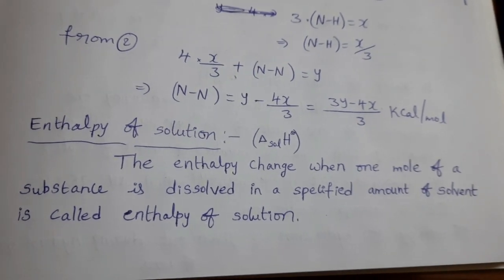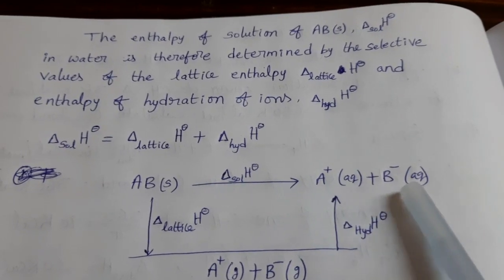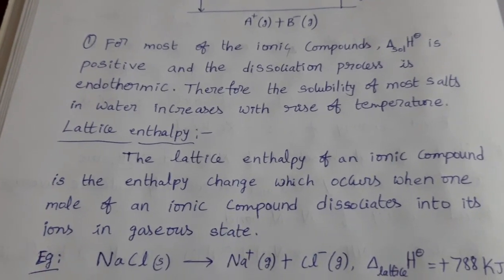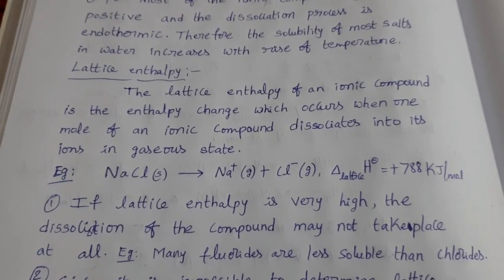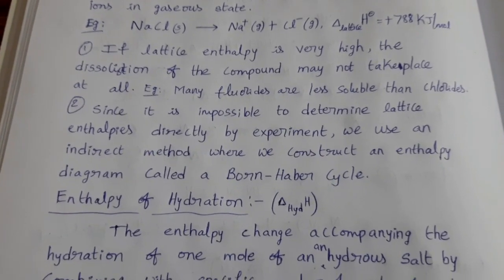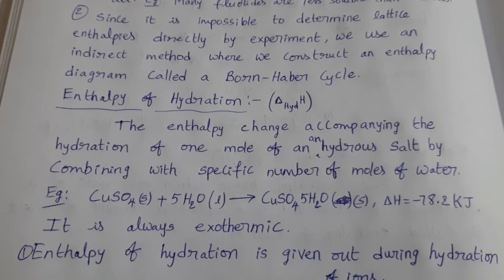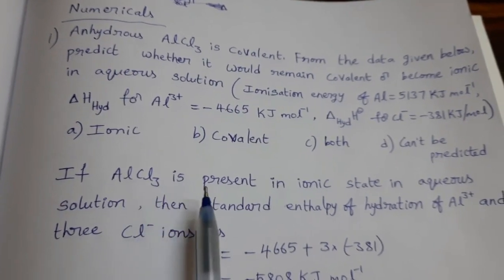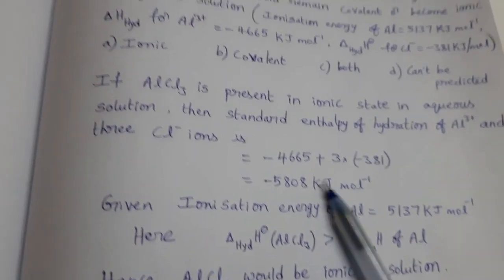Thermodynamics part - 21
Numericals related to Enthalpy of solution with explanation.